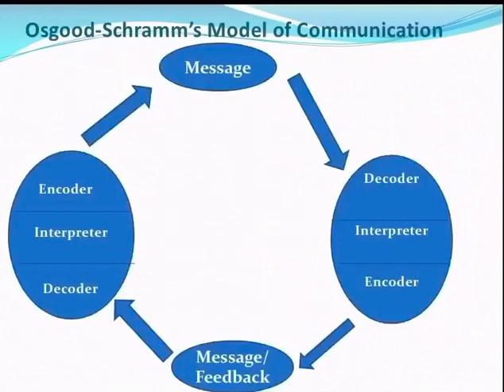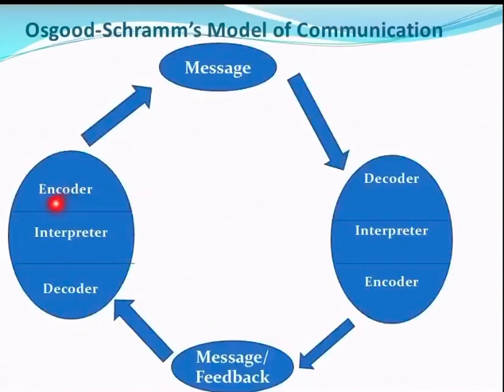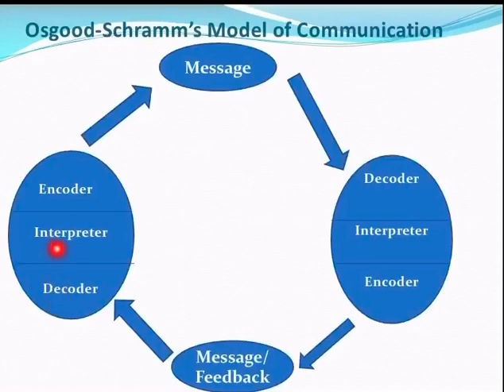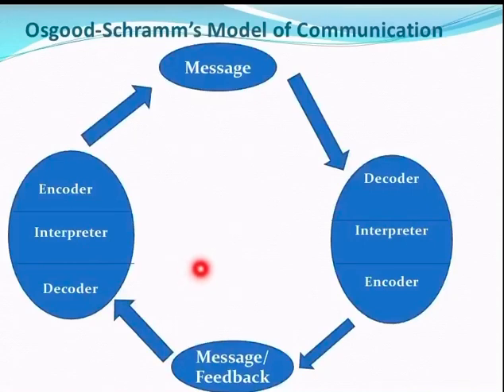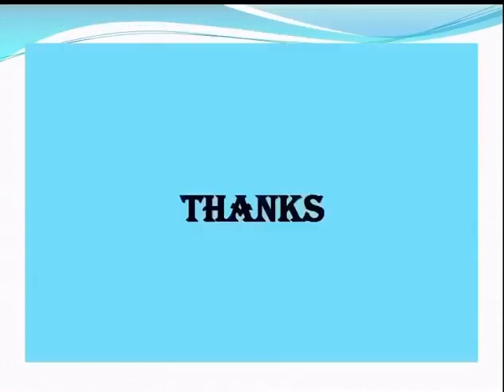Osgood- Schramm’s model of communication || Interactive Model of Communication